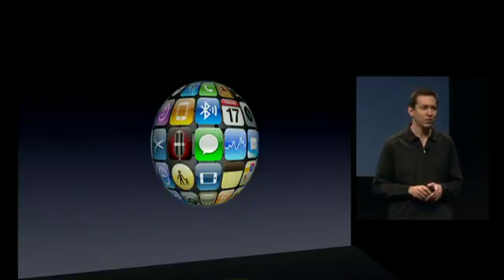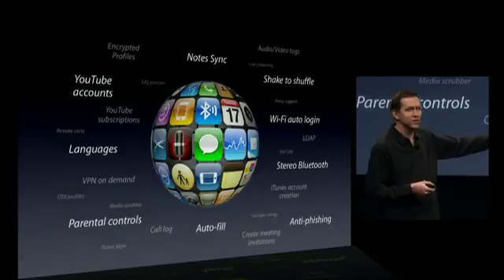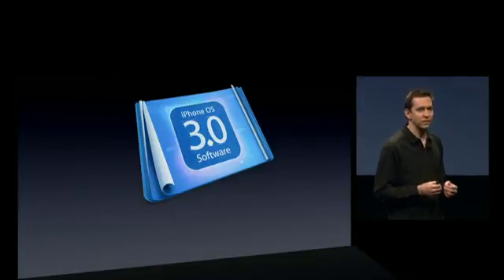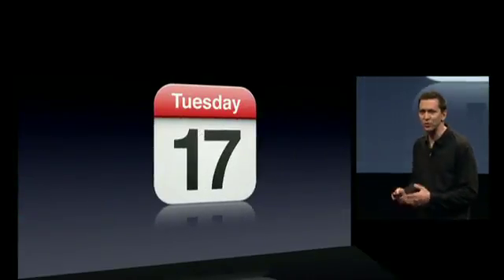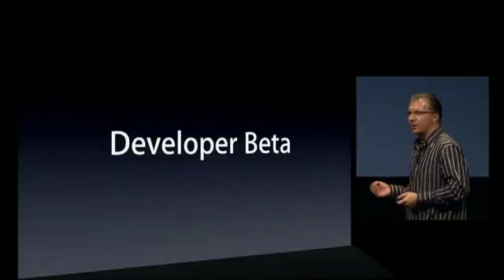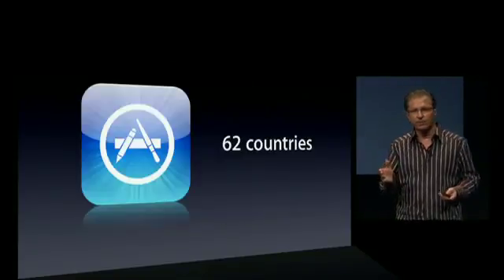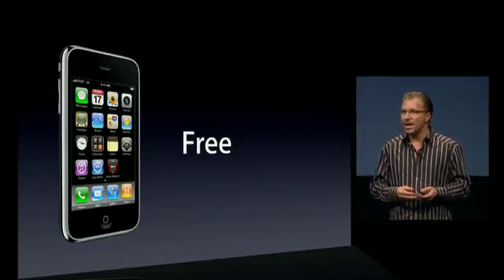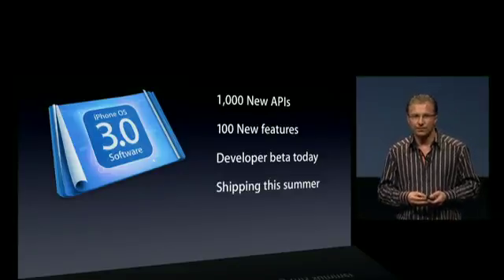Apple iPhone OS 3.0 Software Sneak Peak 9 (Final)